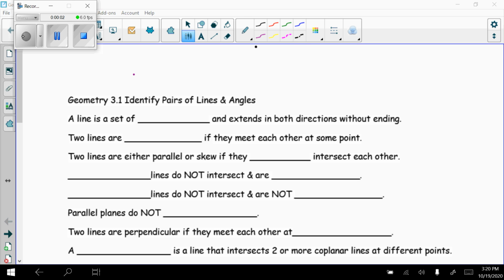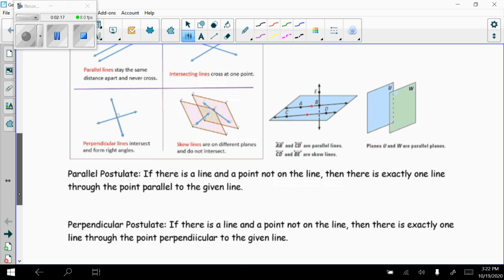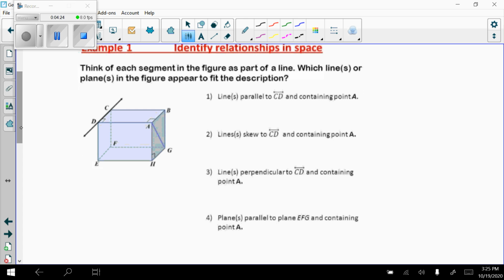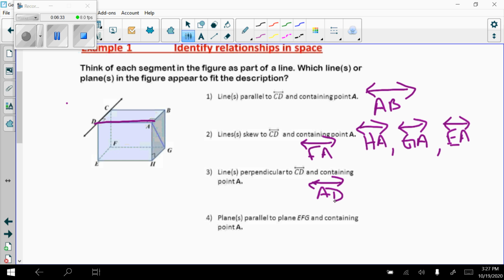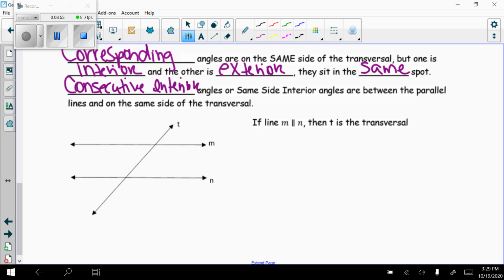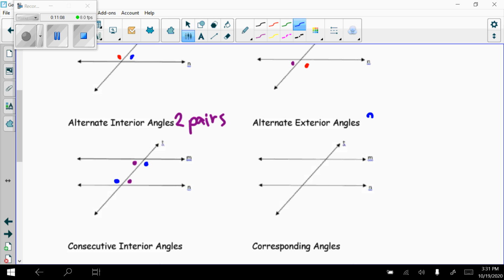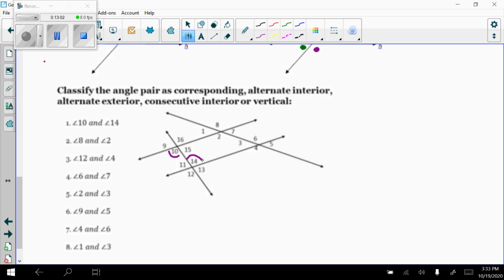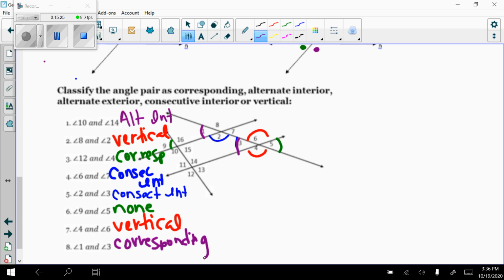Geometry 3.1 lesson recording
Identify Angle Pairs of Lines & Angles